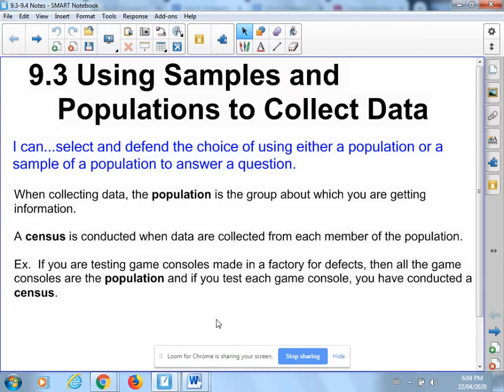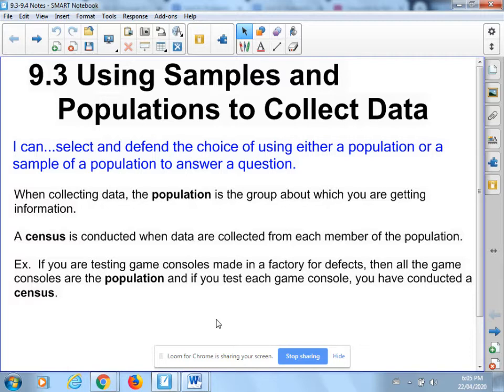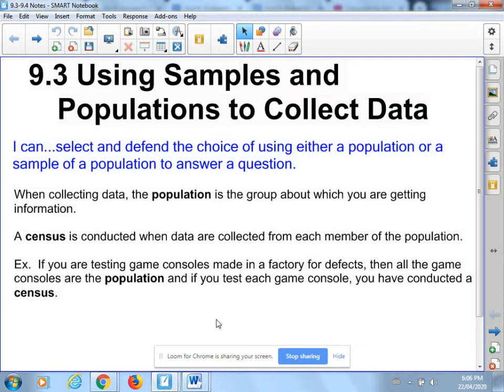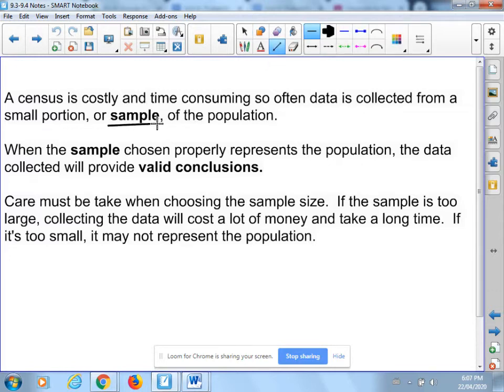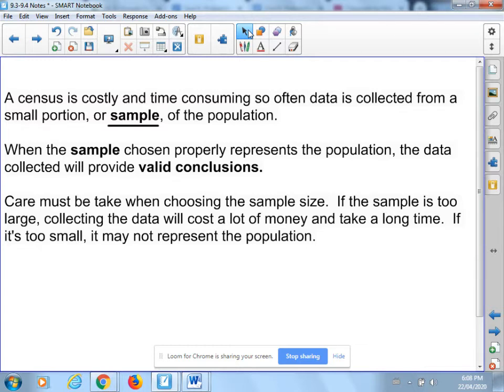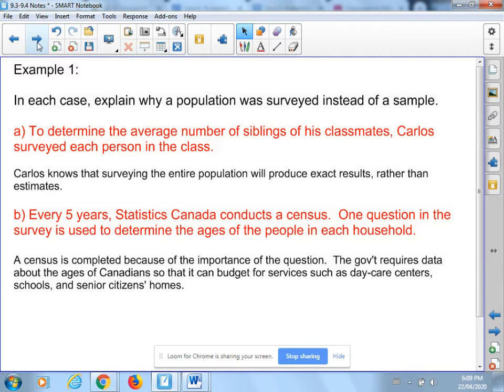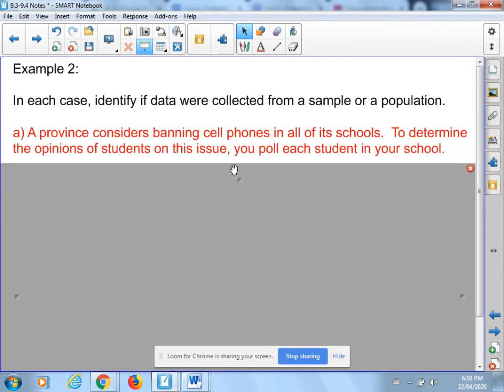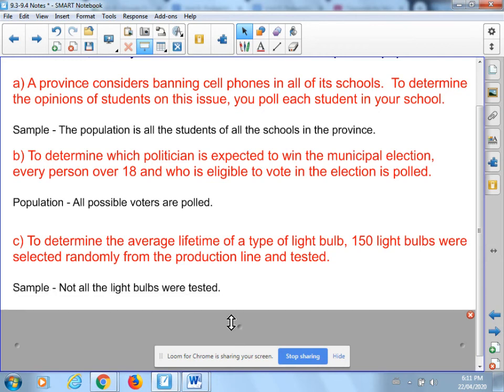Math 9- 9.3 lesson (Pearson Math Makes Sense)